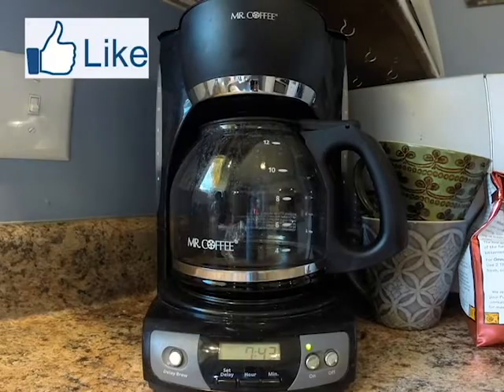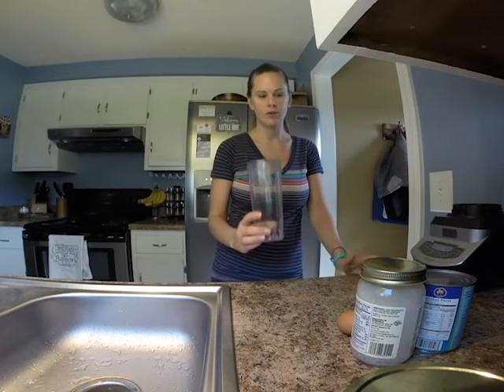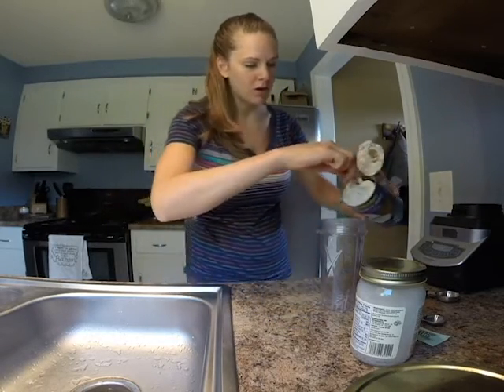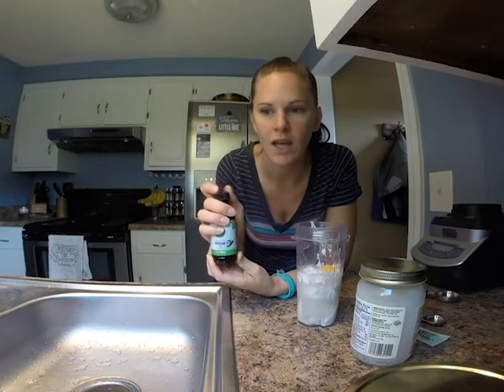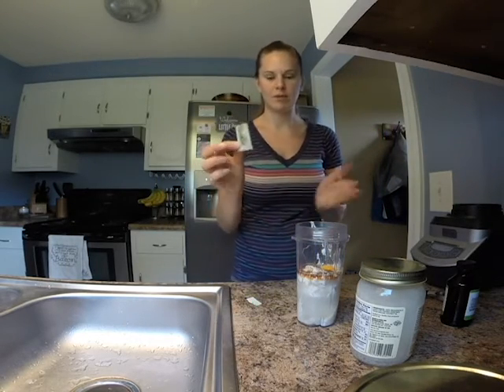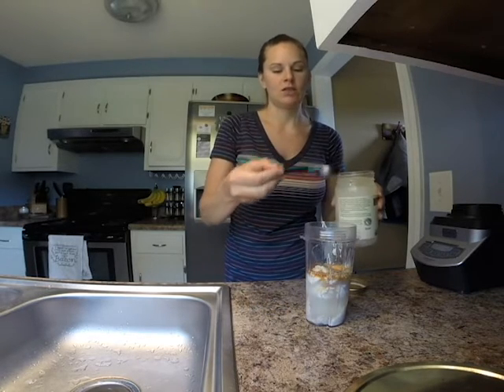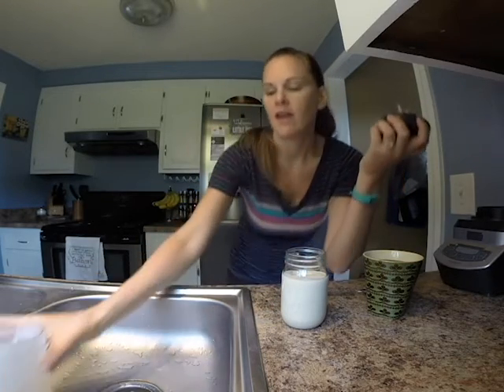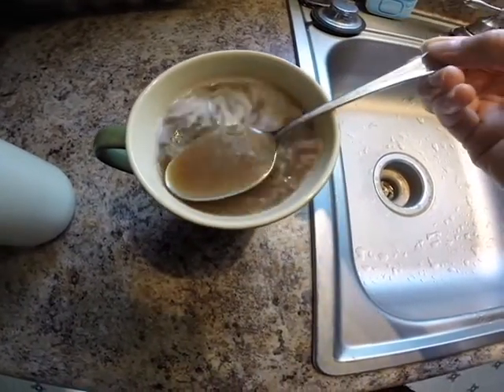Homemade Coffee Creamer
I LOVE COFFEE! I usually drink my coffee black, but every once in a while I like to add creamer. I can never find a creamer at the store with ingredients that aren't crap so I decided to make my own. It turned out to be quite delicious and it takes no time at all!

You can tweak the recipe by replacing the vanilla extract with other extracts or spices.

1 - 14 oz can FULL FAT coconut milk
1 egg yolk
1 tsp vanilla extract
1/2-1 tsp stevia (or your choice of sweetener)
2 Tbsp coconut oil

BLEND all ingredients and store in refrigerator!